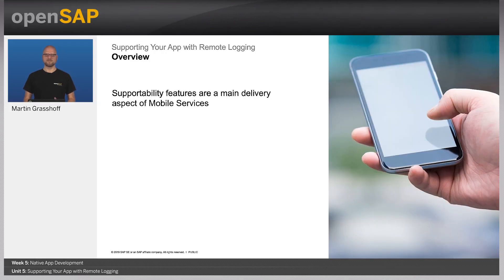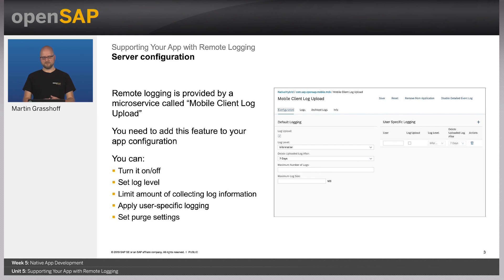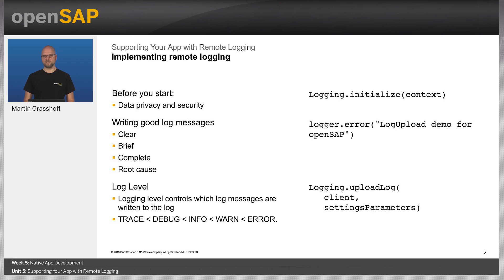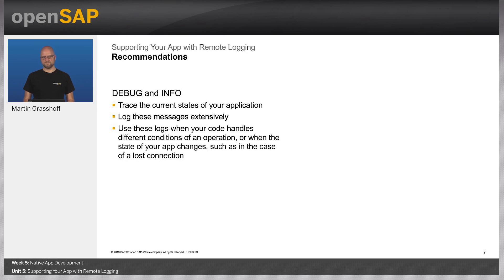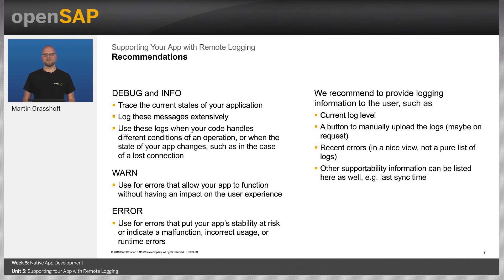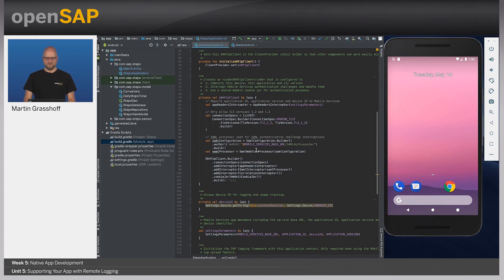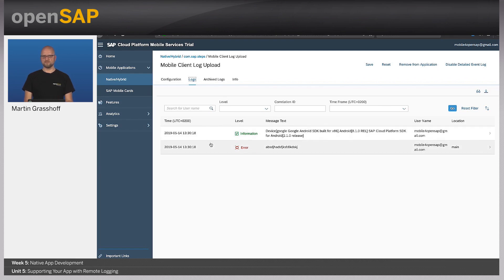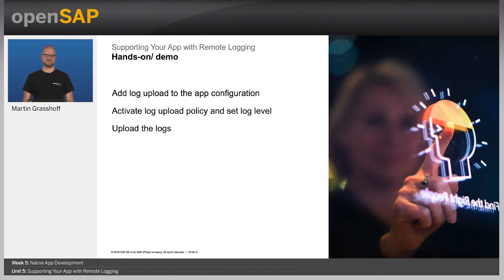Supporting Your App with Remote Logging - W5U5 - Build Mobile Apps SAP Cloud Mobile Services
Build Mobile Applications with SAP Cloud Platform* Mobile Services Week_5 Unit 5: Supporting Your App with Remote Logging

Join this free online course to learn how to build mobile applications with SAP Cloud Platform* Mobile Services to deliver a consistent and seamless experience for your enterprise system users.

Welcome to week 5. This is the final week, and the topic we’ll be covering is Native App Development. Here are the units you can look forward to:
Your week 5 assignment is due by Wednesday, September 25, 09:00 UTC. (Find your time zone.) For those of you completing the weekly assignments, please ensure that your browser meets the necessary technical requirements and try to complete your assignment as early as possible.

By combining enterprise data assets with new and emerging technologies, intelligent enterprises create disruptive business processes, engage talent in new ways, and deliver personalized user experiences.
Today’s modern workforce engages with systems differently; their attention is dominated by ‘mobile moments’. Mobile devices afford the opportunity to engage users in a completely new way; they serve as a primary channel for information delivery. A mobile strategy is critical, but successful execution can be deceptively difficult.
In this course, mobility experts from SAP will show you how to successfully enable intelligent mobility with SAP Cloud Platform.  You’ll learn about Mobile Services and the features it provides to enable enterprise mobility. After a brief overview, you’ll create a back end with the Mobile Backend Generator, then mobilize the backend with use-case-driven development tools, including SAP Mobile Cards, the mobile development kit, and the SAP Cloud Platform SDK for Android. Through best practices, technical guidance and hands-on exercises, you'll gain the knowledge necessary to execute on a successful mobile strategy.

 Keys:
How could we fullfill GDPR ?,What is correlation ID ?